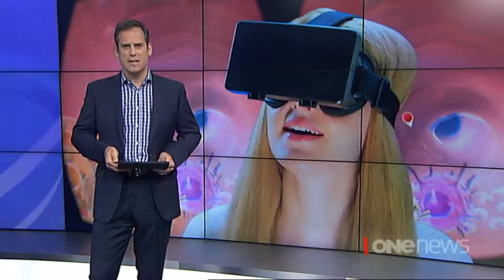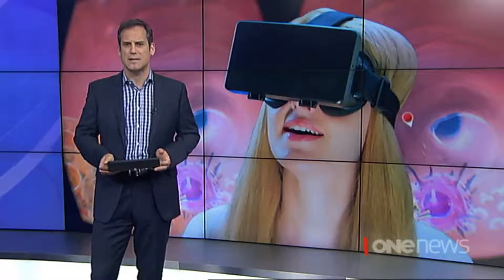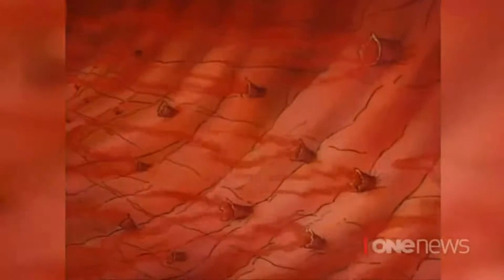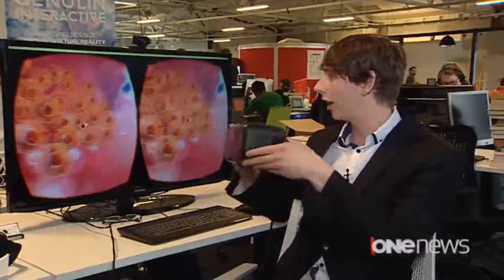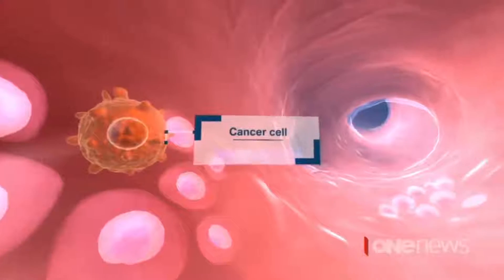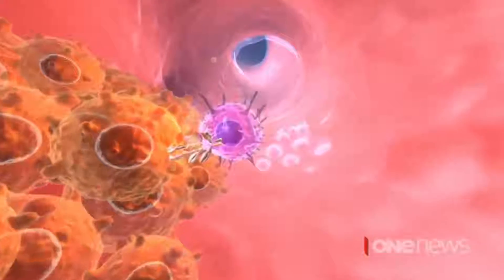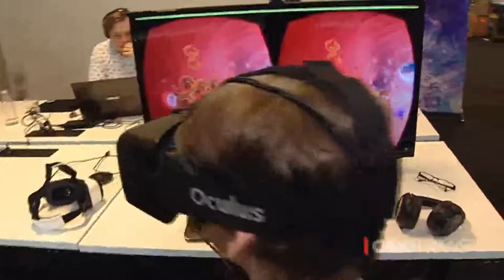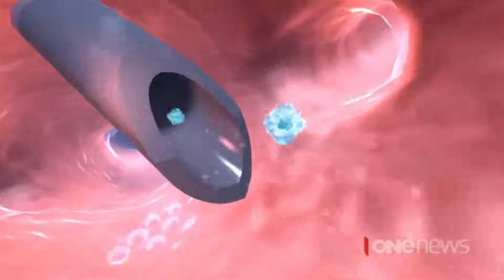Genulin Featured On One News (Virtual Reality Inside The Human Body)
Genulins Virtual Reality experience on One News demonstrating new forms of cancer immunotherapy research by the Malaghan Institute.

Point Zero | Creative Digital Agency

Holograms, Mobile app development, Virtual Reality
Wellington, New Zealand